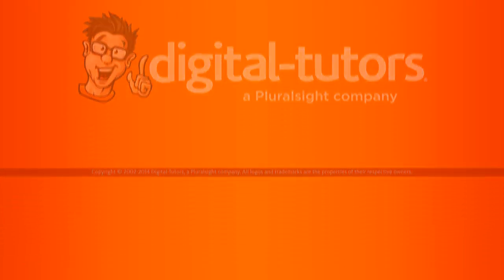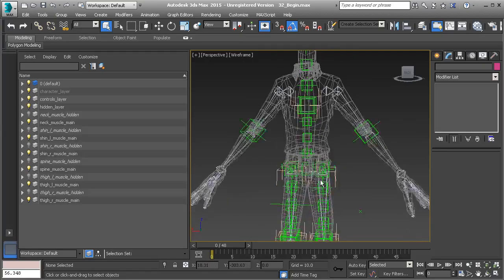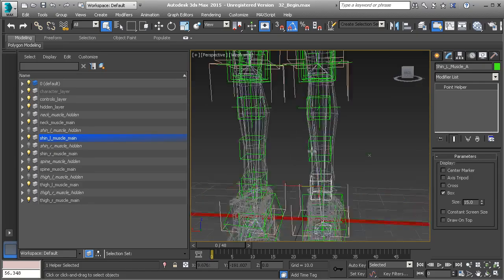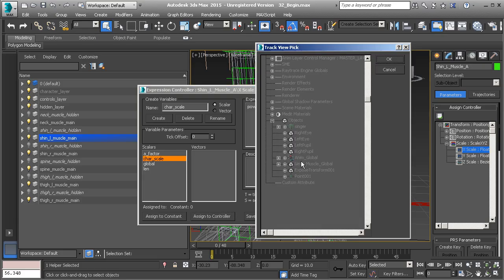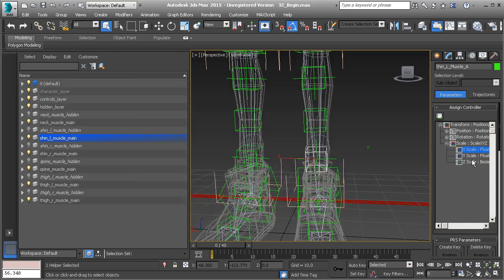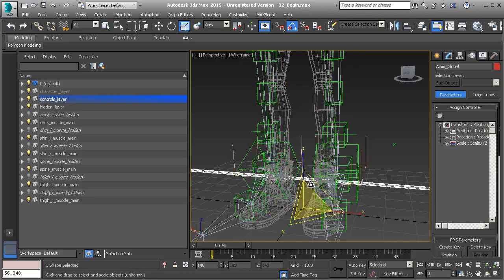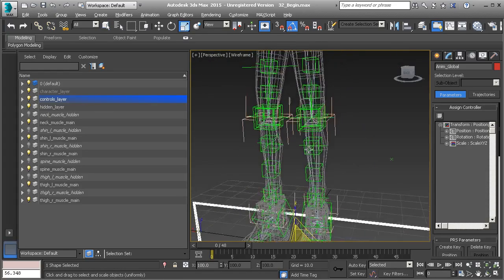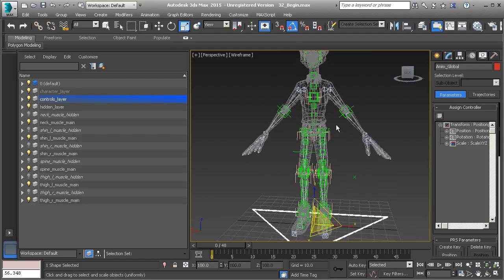32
Scaling the muscle systems connected to the legs